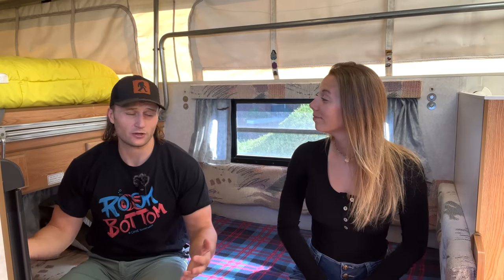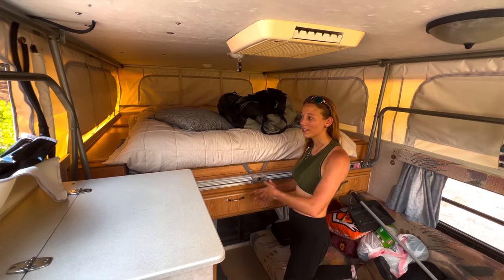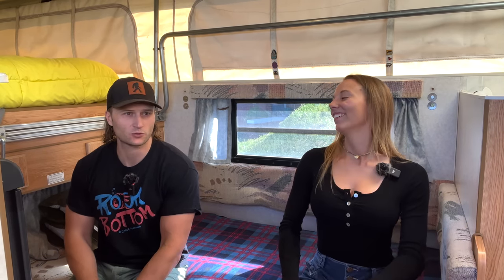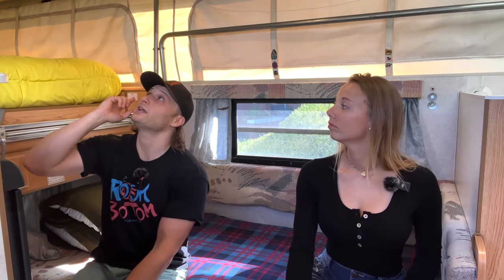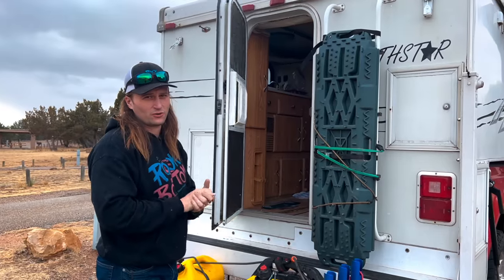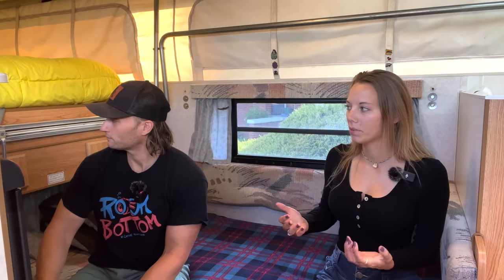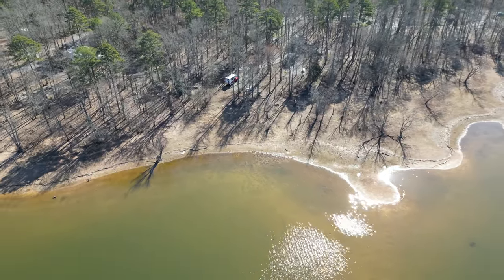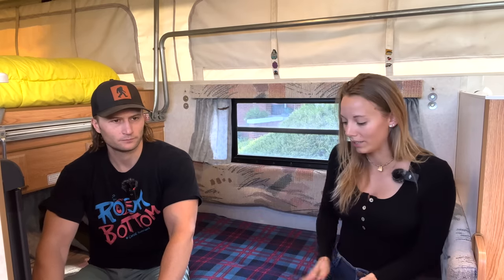The Pros and Cons - Truck Camper Living Review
We talk about why we got a truck camper in the first place and our thoughts on the RV lifestyle in a truck camper after ONE YEAR. Maybe this will help you if you are trying to decide on a nomad life too.

MORE ABOUT US:
We met as Game Wardens in North Carolina and have moved across the country and world ever since. After 3 years in Guam, we are back stateside for full-time nomadic living in a truck camper! Fishing. Hiking. Boating. Skits. We try and sometimes fail at it all.